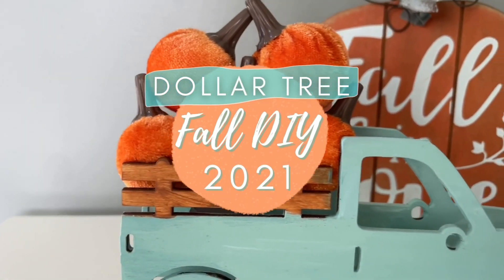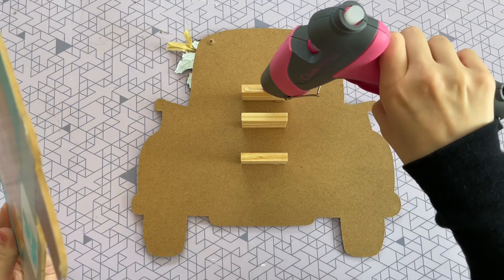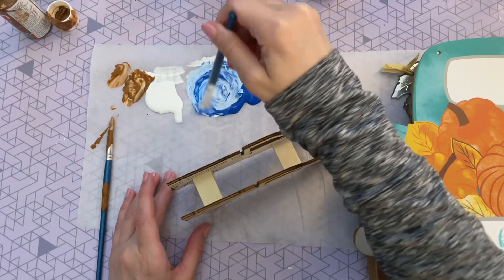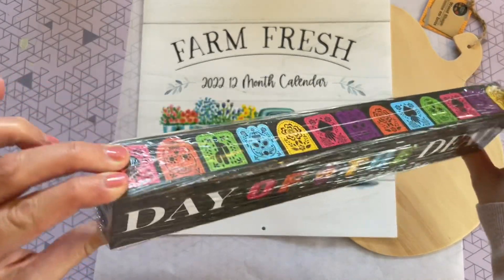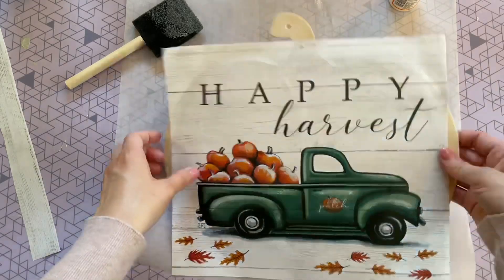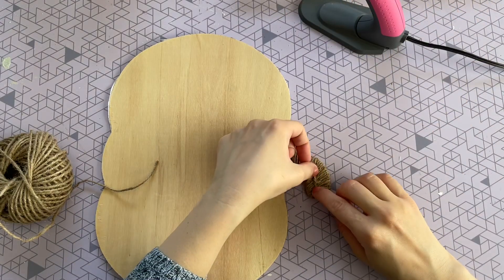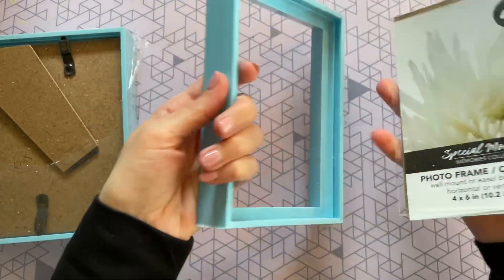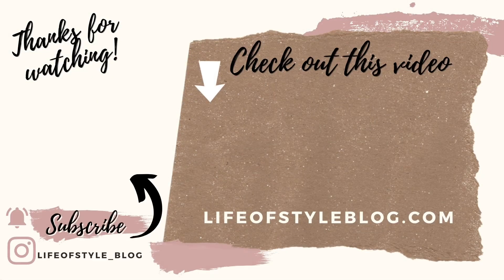NEW Dollar Tree Fall 2021 DIY | FREE Printables | Fall Farmhouse Truck Decor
Hey guys! I’m super excited for this Fall 2021 Dollar Tree DIY video. You know I love to share some super fun and easy Fall diy's, there are even some FREE printable's ☺️

My Favorite Hot Glue Gun -
***($5.00 OFF AS OF 9/05/2021)***